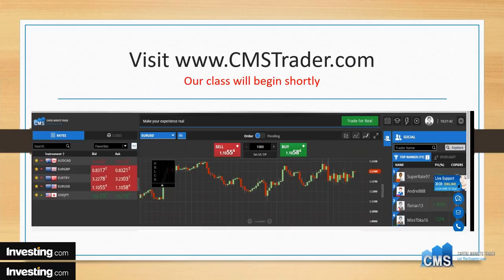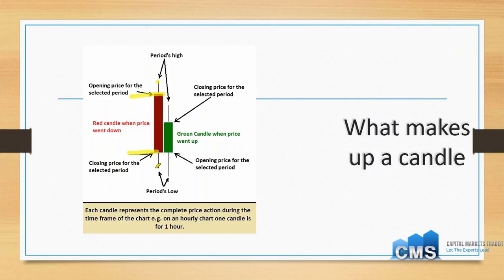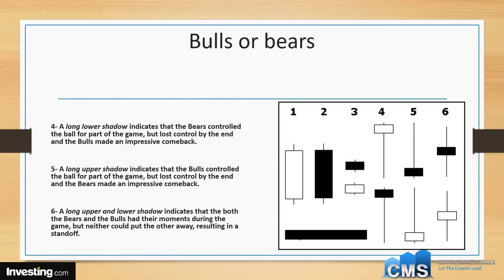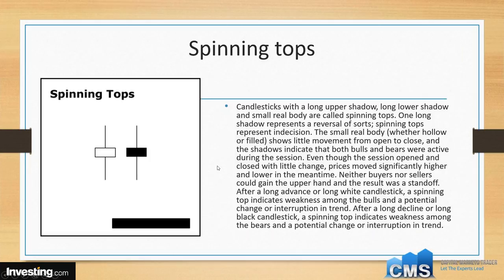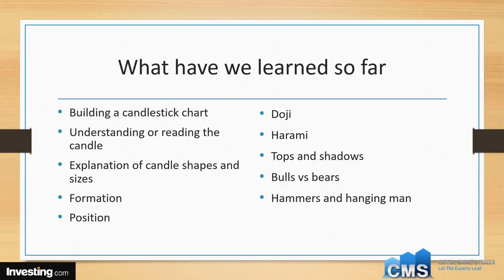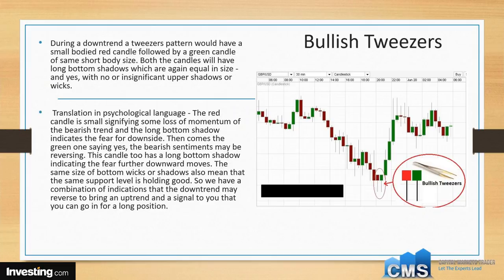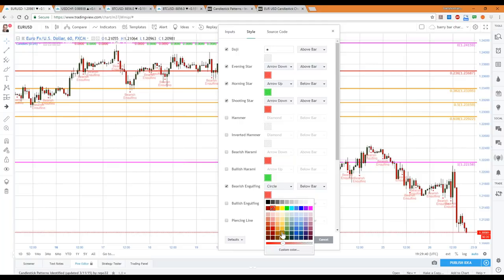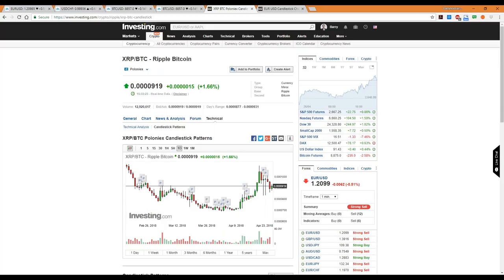Getting Started with Japanese Candlestick Charts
The most popular charting type among online traders are Japanese candlesticks. These complicated charts have been made easier to use with the advancement of online charts using Java and HTML. Now just about anyone can easily use Candlestick charts for all online markets including forex, crypto, commodity, stocks and indices.